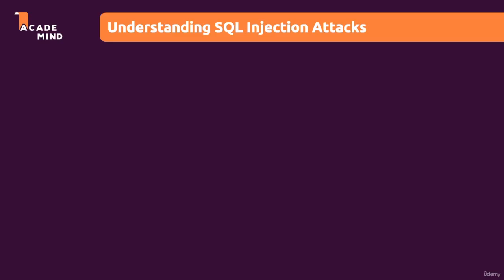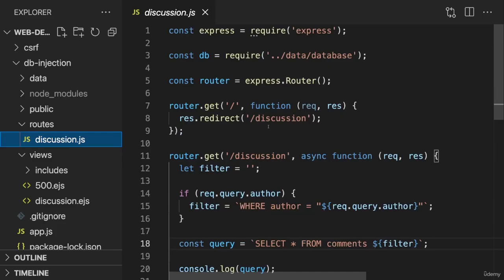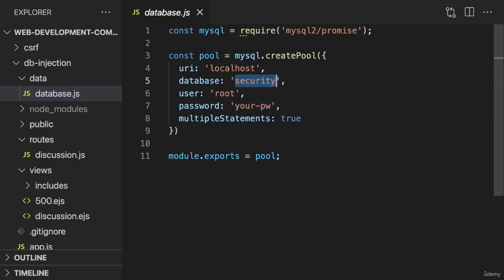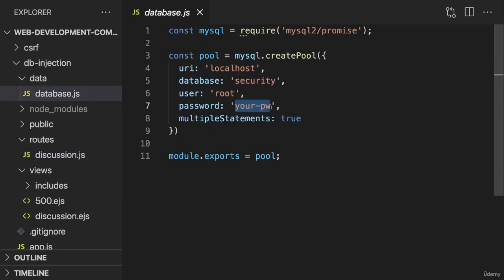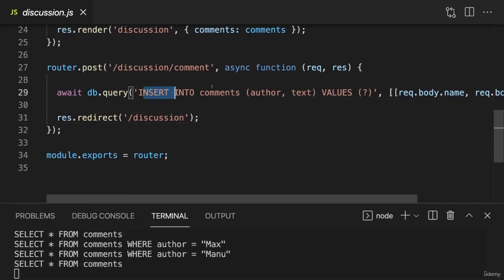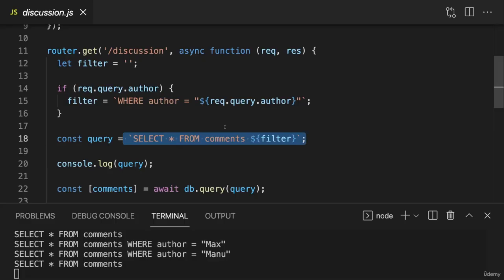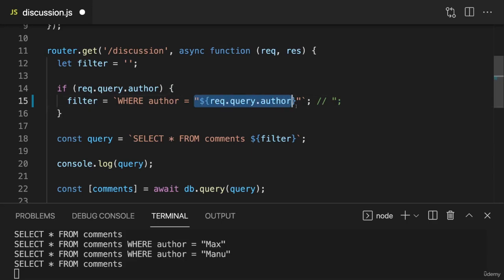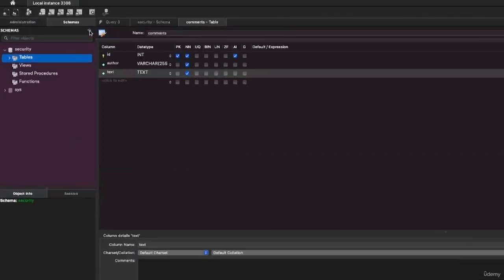Understanding SQL Injection Attacks [Day 75]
One bad query can destroy your entire database 😱
This is how SQL Injection attacks really happen 👇

🚨 Exploit unsafe inputs
🧠 Steal or delete data
🔐 A classic attack every developer must understand

If you use databases, this is non-negotiable knowledge 🔥
Follow for more web security essentials 🚀